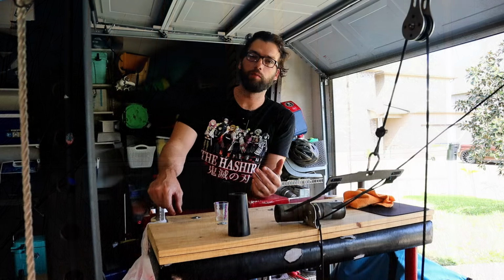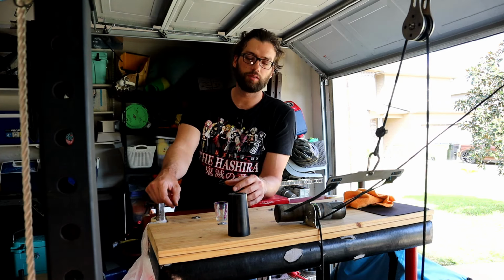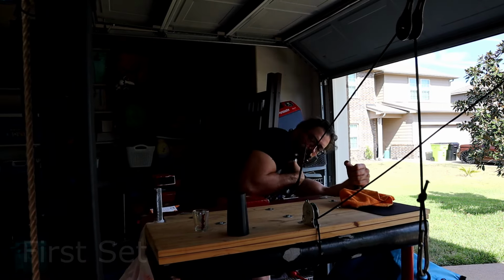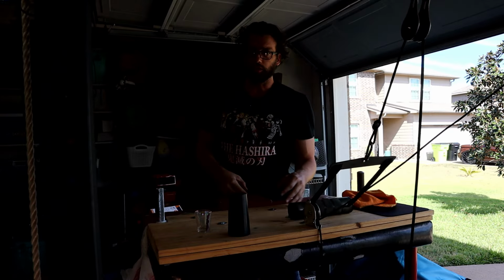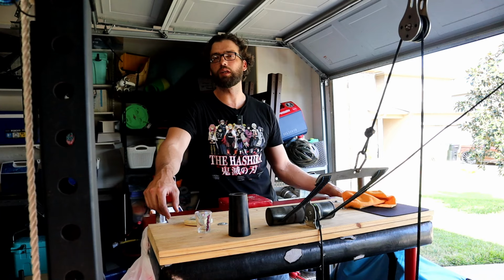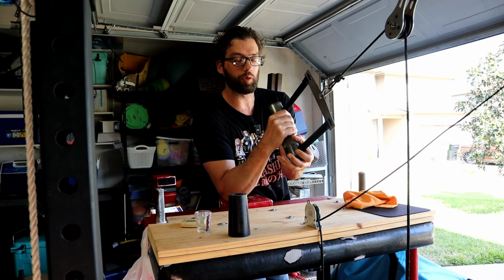You're Doing This Wrong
Week 3 on Program